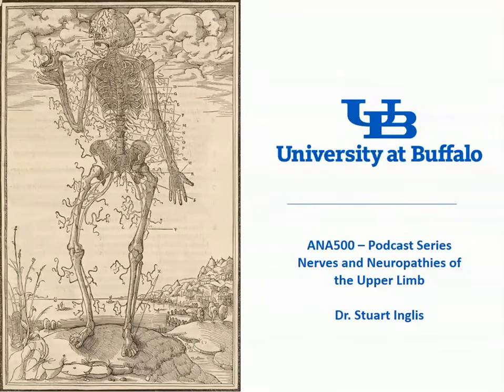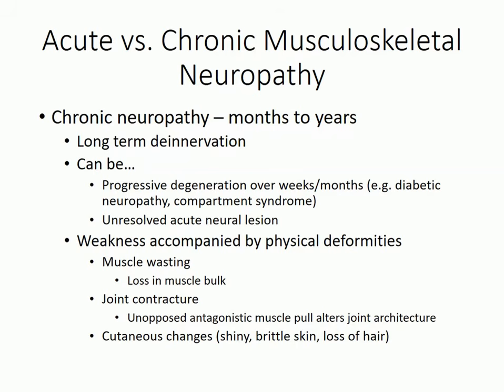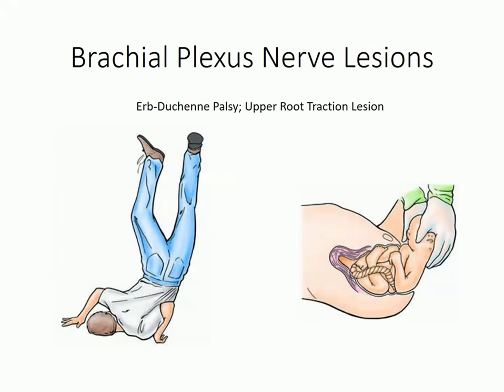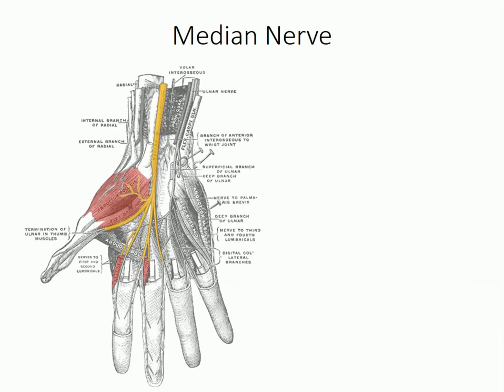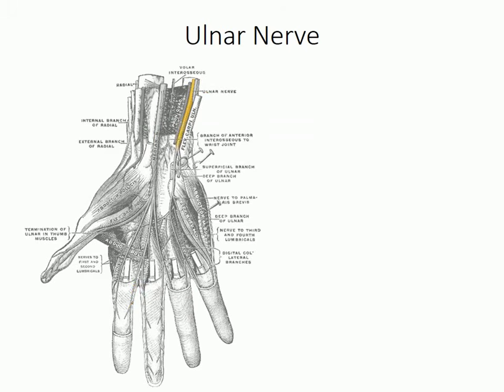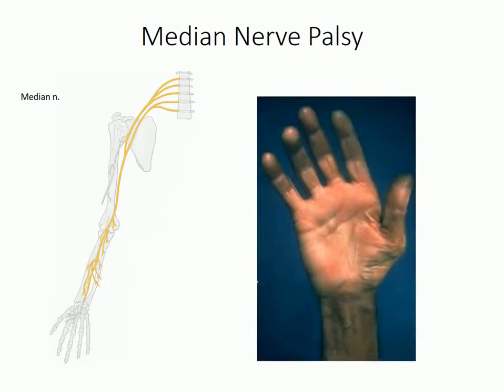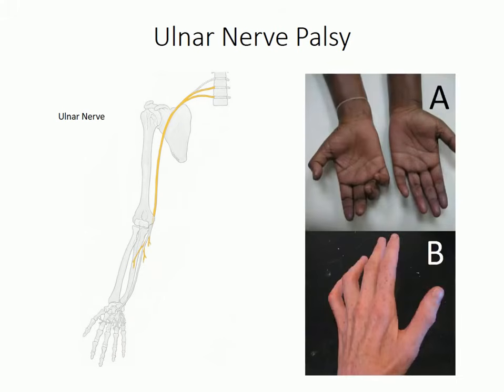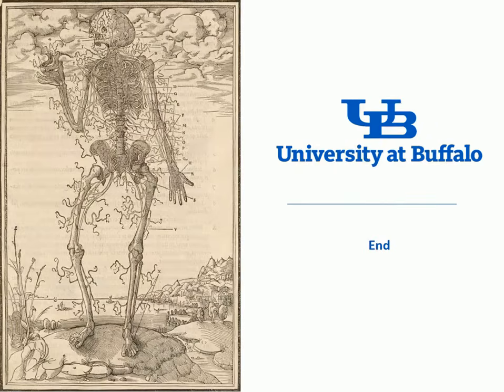Nerves and Neuropathies of the Upper Limb